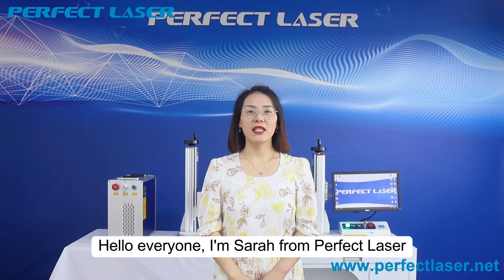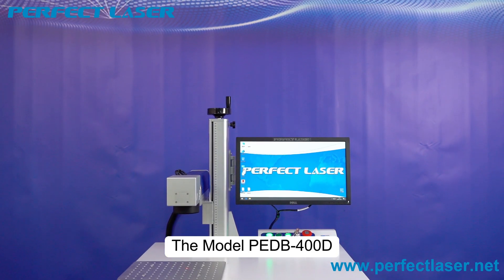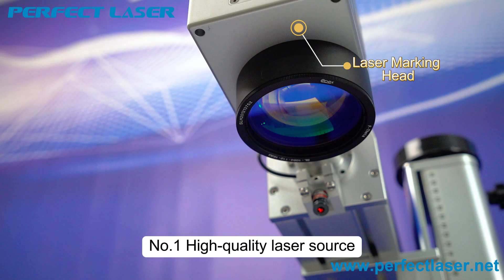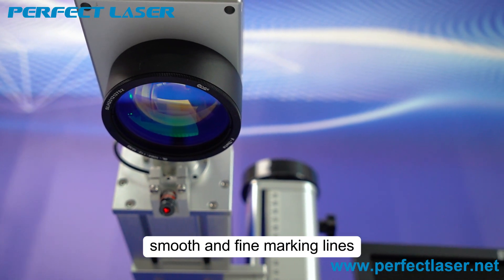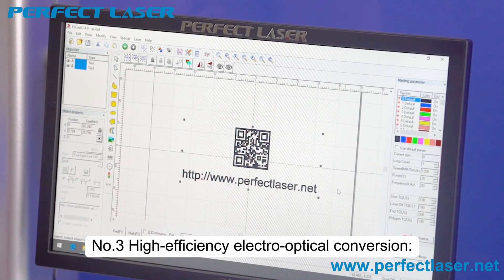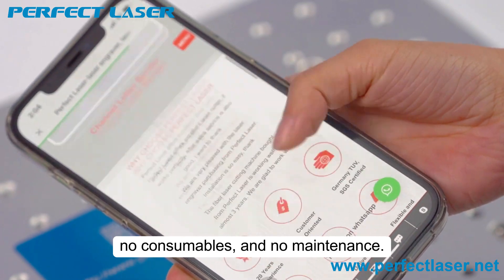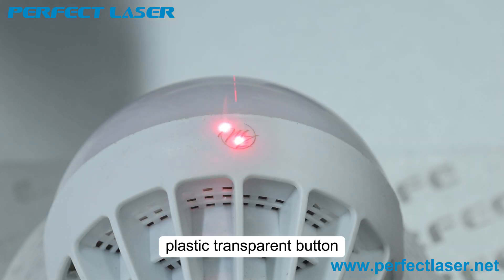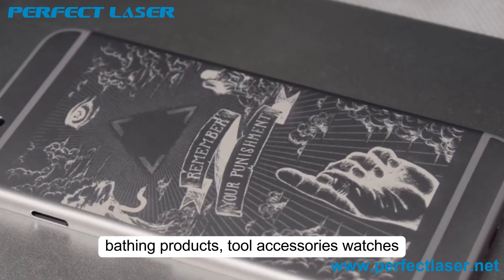Discovering the World of Laser Marking Machines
Perfect Laser is a top manufacturer of fiber laser engraving machines. The PEDB-400D model uses advanced German technology. The fiber lasers are very high quality and can last 8-10 years without needing any maintenance or consumables. If you need a reliable fiber laser, this machine is an excellent choice. It's also known by various names, including fiber laser engraving machine, metal laser engraving machine, metal laser marking machine, laser metal engraving machine, and laser engraving machine for metal

Why Choose Perfect Laser?

20 Years Professional Experience
With over 20 years efforts and innovation, our products have been exported to 180 different countries and regions and got good reputation from our customers all over the world.

Customer-Oriented
We always hold the mind of matching the needs of users of services throughout the course of service. We committed to grow together with our customers and partners.

24 hours Technical Support
You can enjoy an overall pre-sales service, free pre-sales consulting, free sample making from us. Factory-visiting is available for you any time. We offer 24 hours after-sales service, any kind of technical support are available for you.

CE,TUV, SGS Certified
Approved by CE , you will get the product with excellent quality and comply with international standard. Enjoy R&D, manufacturing, sales, exporting and after-sales services from us.

48 Hours Running Test, 72 Hours Aging Test
To ensure the long-term using, Perfect Laser executes strict inspection before delivery, including 48 hours running test and 72 hours aging test.

Delivery Date Promised
We understand, in-time delivery is so important for enhance the production efficiency in your side, so we promise the delivery date to every customers.

Support 100% Payment Refund by Trade Assurance
To protect your benefit, we support 100% payment refund by execute the “Trade Assurance” term with us.

Company Profile:
Perfect Laser (Wuhan) Co., Ltd., based in Wuhan City, China, since 2005, is a leading manufacturer of laser marking machines. We specialize in fiber, CO2, UV, and 3D dynamic laser marking machines.
Fiber and UV laser machines are ideal for marking metals like stainless steel and non-metals such as PVC and glass (UV laser). CO2 laser machines are suited for non-metallic materials like wood and leather. Our 3D dynamic laser machine is designed for marking uneven and curved surfaces.
Our machines are widely used in industries including metalworking, automotive, and food packaging due to their lightweight, durable aluminum alloy bodies, simple operation, high efficiency, and fast marking speeds. They are cost-effective with no consumables and require minimal maintenance.
With top-notch quality and competitive pricing, Perfect Laser has established a strong presence globally. Our products are trusted in over 180 countries, including the USA, Germany, Brazil, and India, reflecting our commitment to meeting diverse customer needs with personalized service.
Certifications:
European CE Certificate
USA FDA Certificate
German TUV Certification
SGS Authorized Certification
ISO 9001 Quality System Certificate
Utility Model Product Patent Certification
Member of National Planning And Layout Key Software Companies
Member of China Optics Valley High-Tech Enterprises
Member of Association Of Hubei Software Industry

Perfect Laser have significant advantages in providing customers with personalized products and services, with excellent product quality and reliable perform